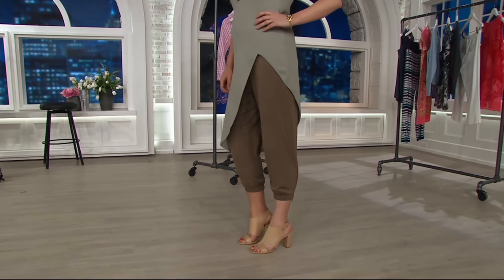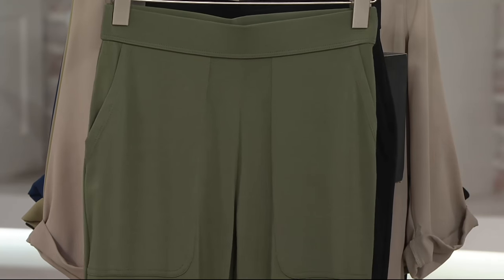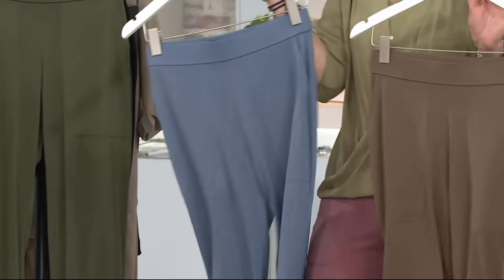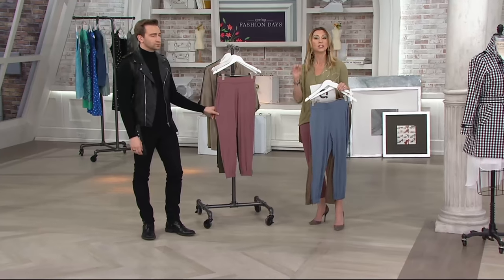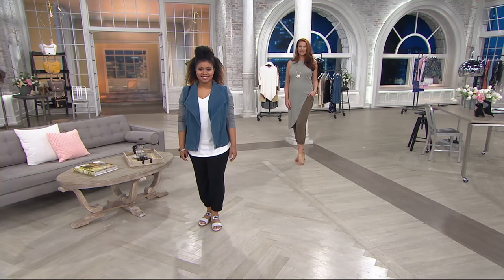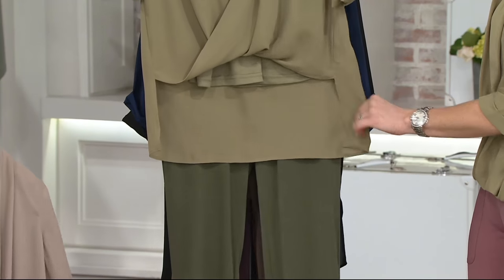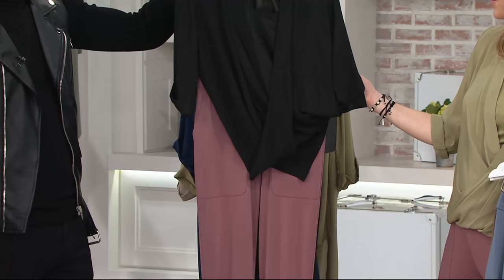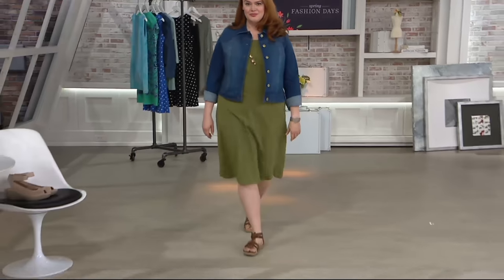Lisa Rinna Collection Banded Bottom Knit Crop Pants with Zip Detail on QVC